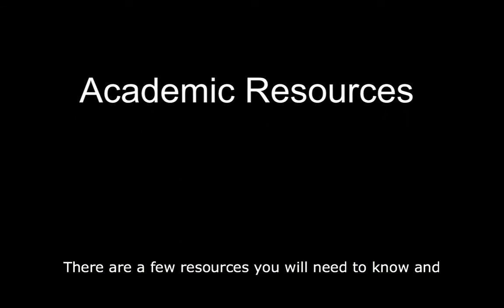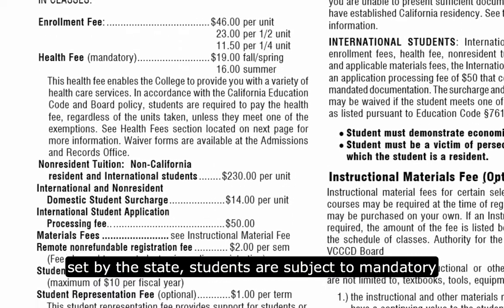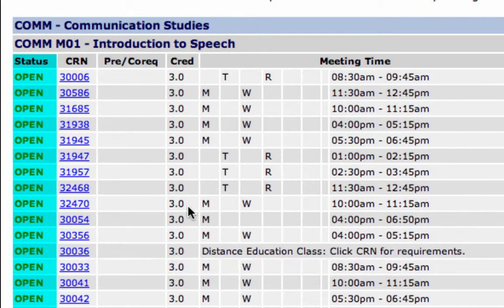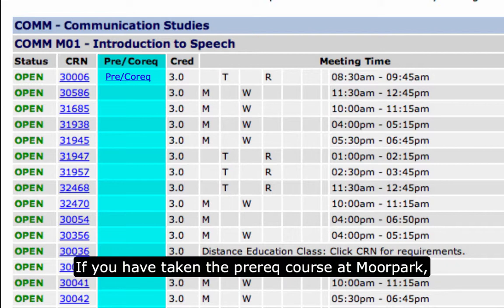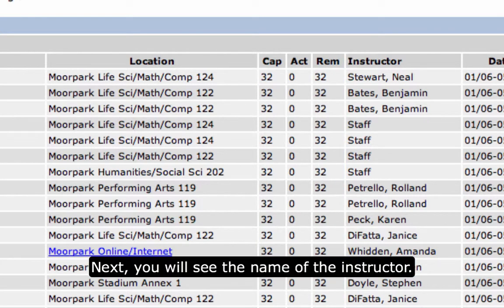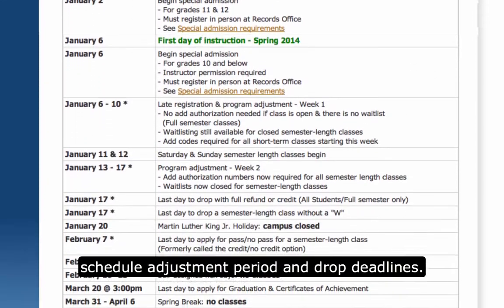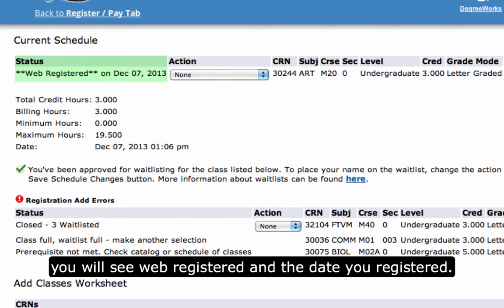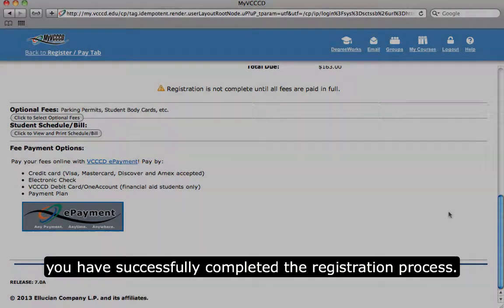Moorpark College - Online Orientation Part 4